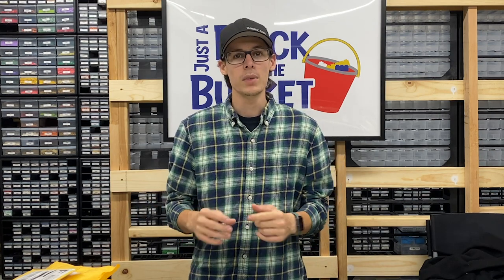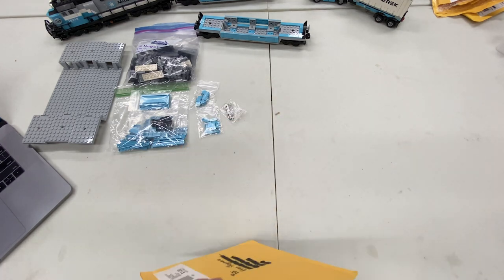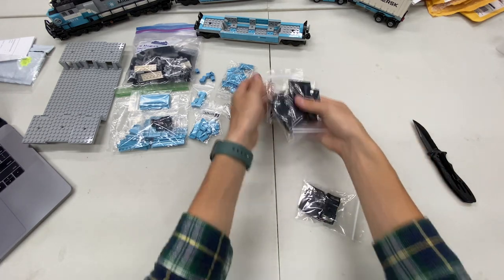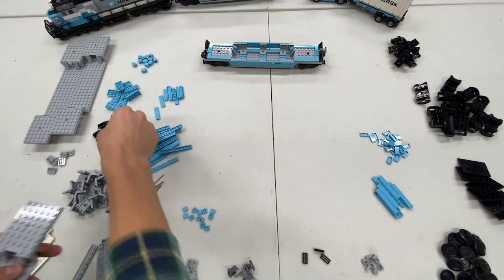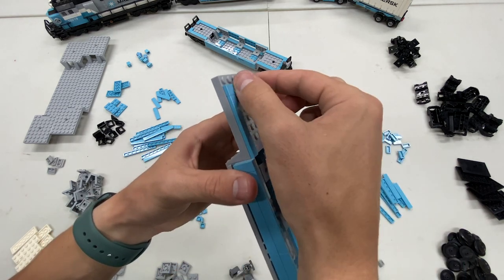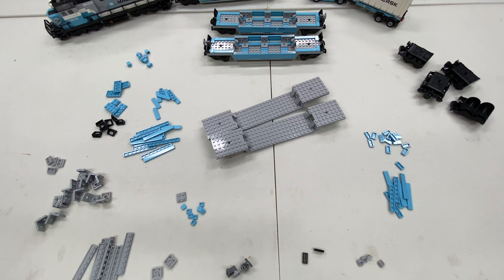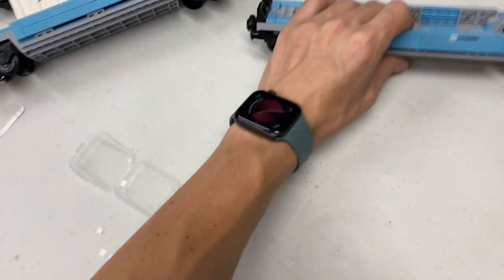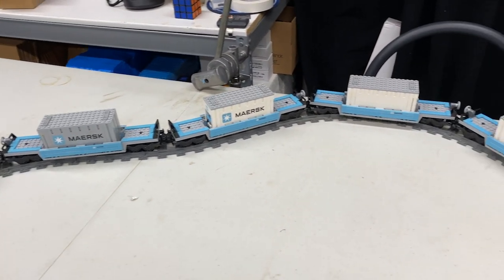Building Extra LEGO Maersk Train Cars for Set 10219 | BrickLink LEGO Haul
In this video, Evan builds three additional Maersk train cars for his LEGO Maersk Train Set 10219.  Some stickers were created using a printer and sticker paper at home, but they do not look as good as the LEGO printed stickers.  This video is a mixture of a live build with commentary and timelapse videos.